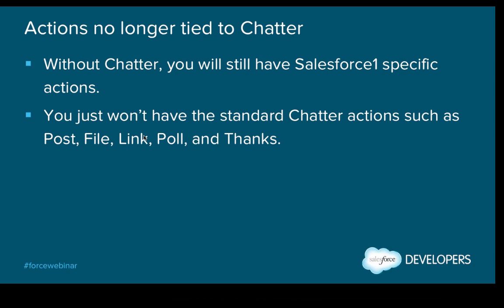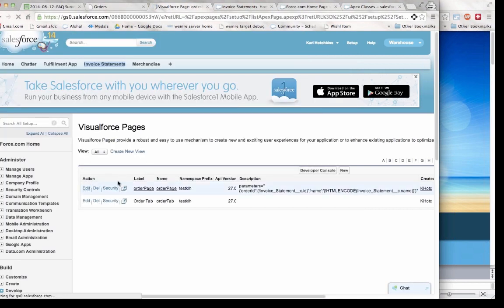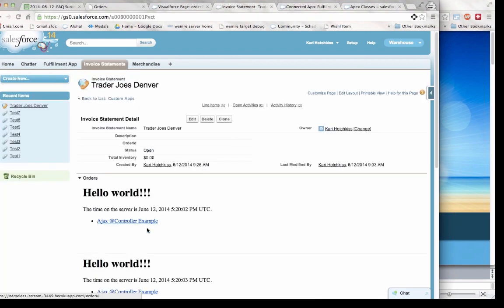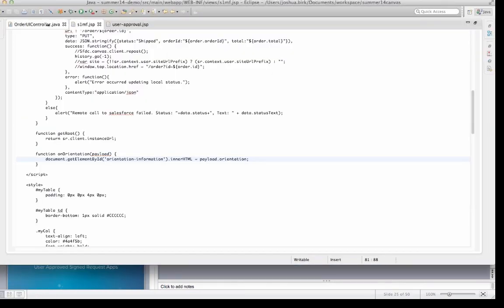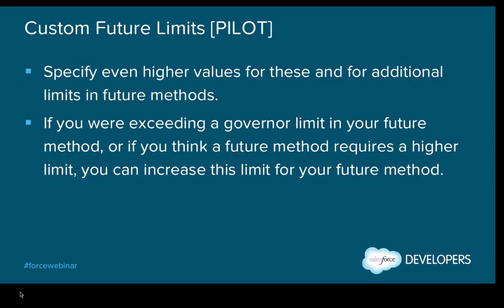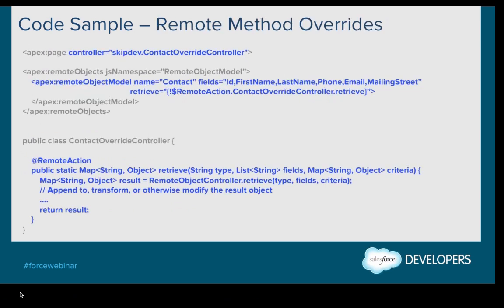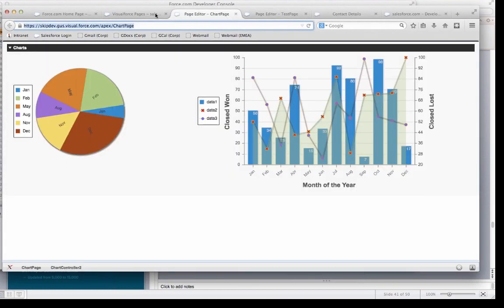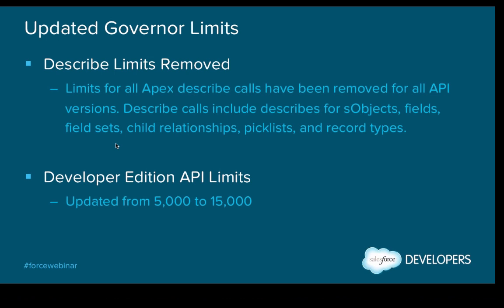Summer '14 Developer Preview: Release Readiness Live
Description:

Summer '14 offers exciting new features for developers. Join Developer Evangelist Josh Birk to get some highlights on the new release, including changes to the Salesforce1 app and Apex. Also on the webinar will be Skip Sauls of the Visualforce team to show updates to the recently added Remote Objects, as well as Kari Hotchkiss to demo some of the enhancements that Canvas will be seeing this season.

Key Takeaways:

Get highlights of the upcoming Summer '14 release
Dive into how these changes will effect features like Apex and Visualforce
See how you can preview these features as the release nears

Intended Audience:
This webinar is geared towards existing Force.com developers